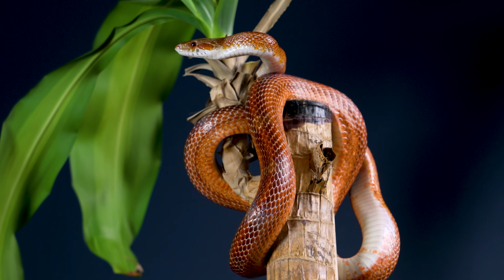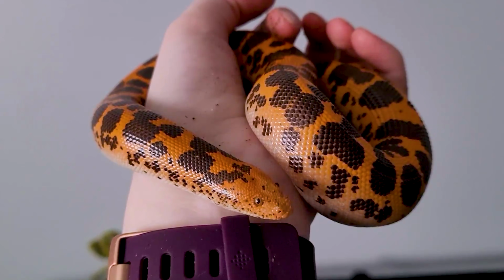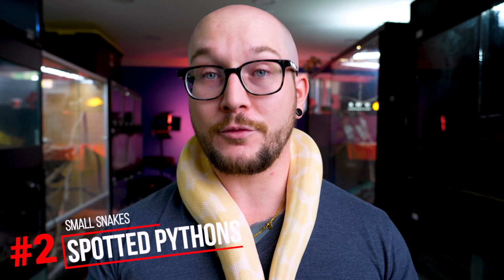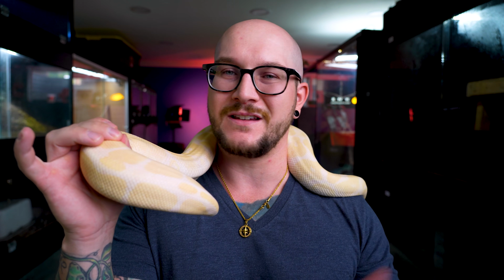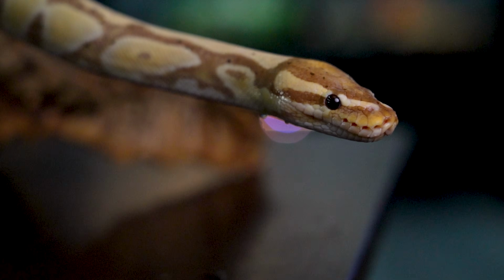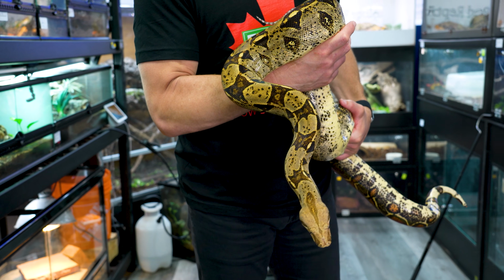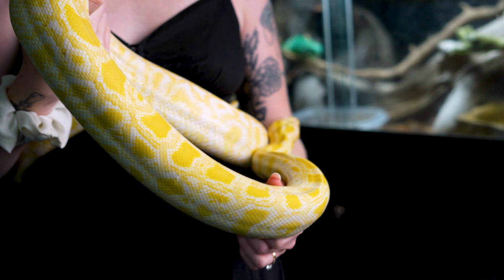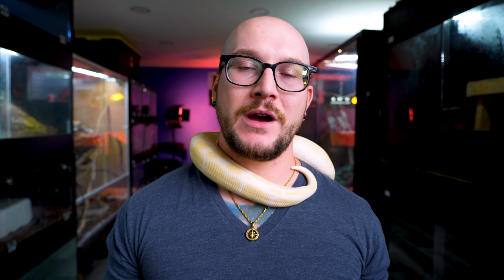The Best Pet Snake At Every Size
Snakes make great pets for SO MANY Reptile Keepers! But what size snake is best for you and what is the best snake at that size!?

Adam Wickens
221 Glendale Ave
L2T 4C4
Canada